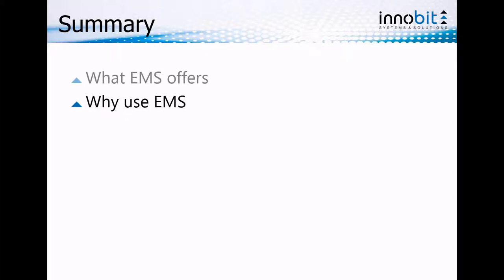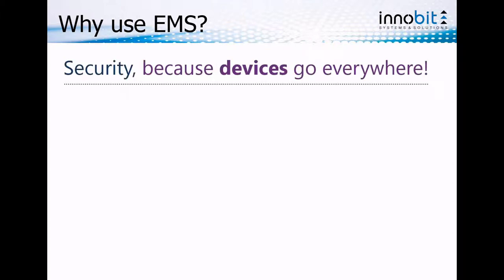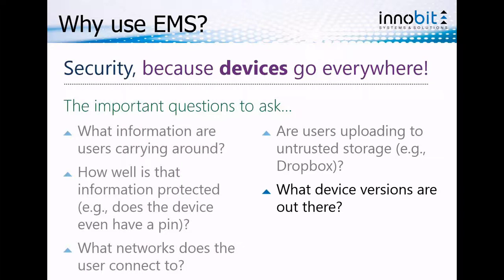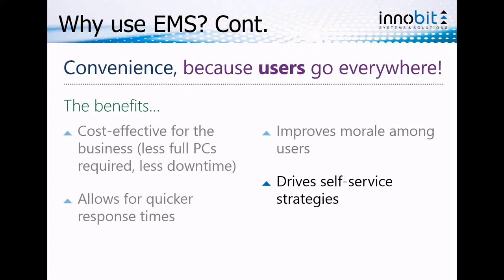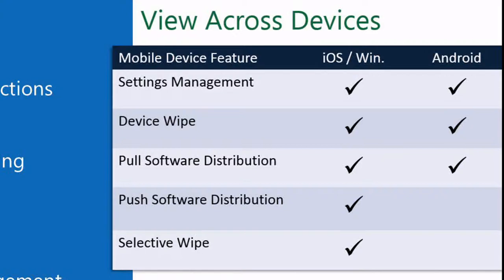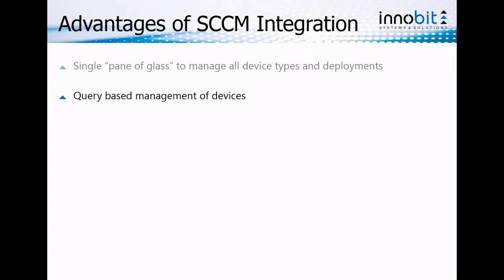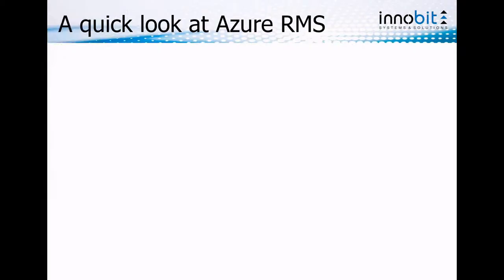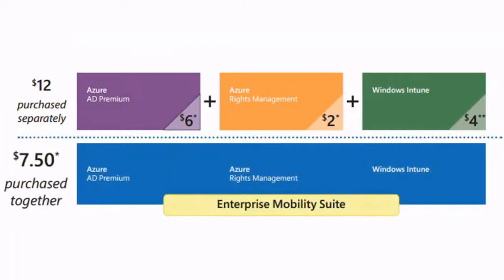EMS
Webinar about Enterprise Mobility Suite, step by step explanations